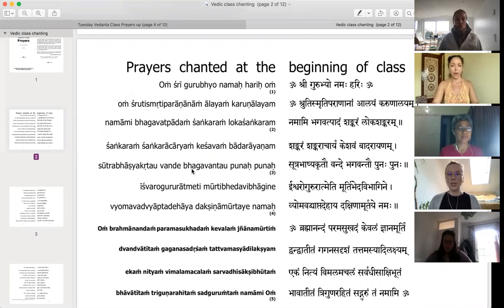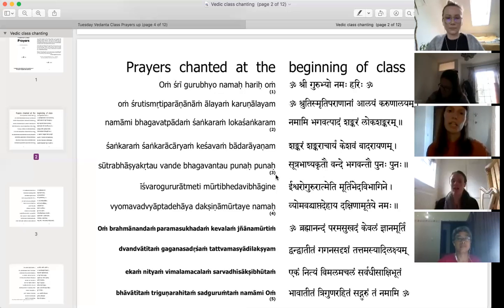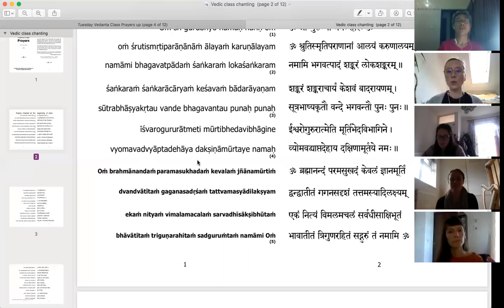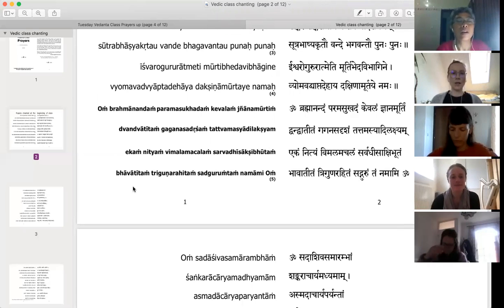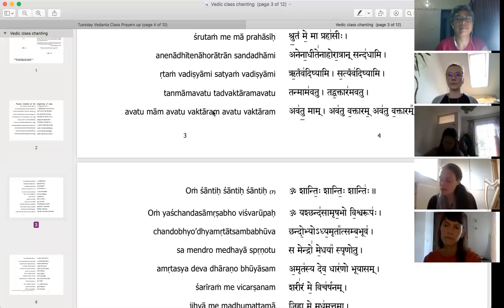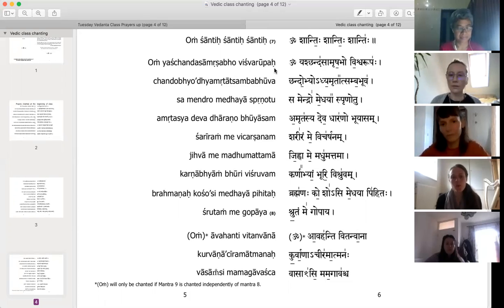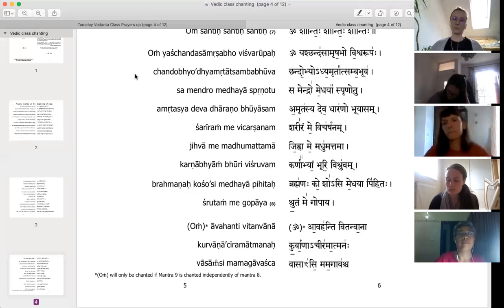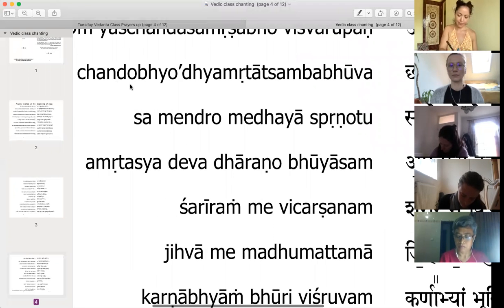Vedic Chanting 3 May